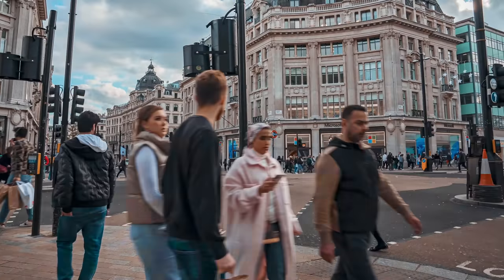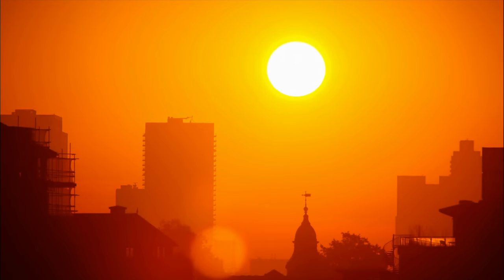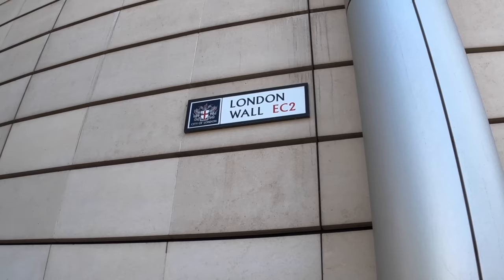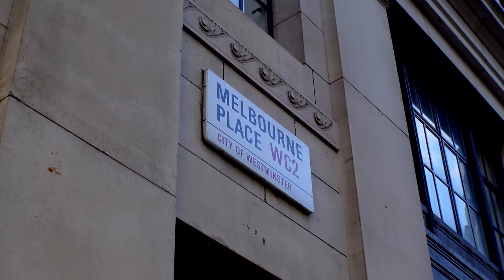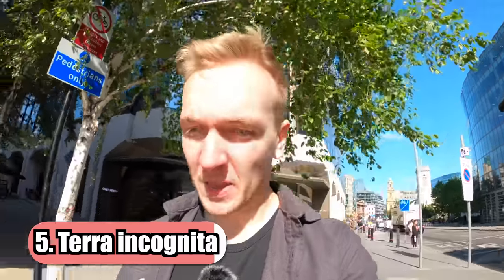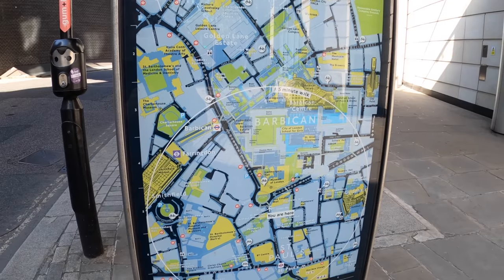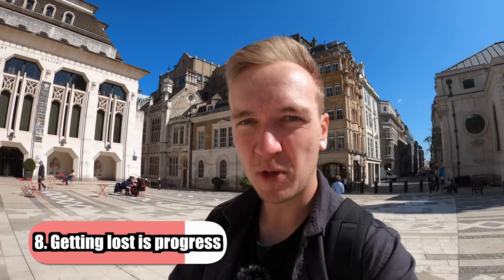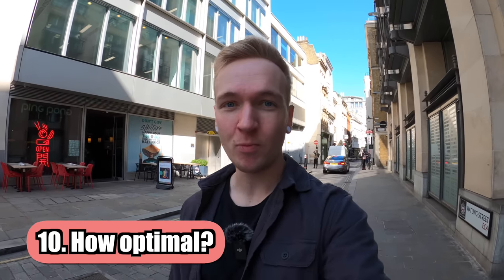Don’t Get Lost in London - DO THIS!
🥥 Is Coconut a; 🍎 Fruit , 🫐 Berry or 🌰 Nut?

MY TAXI ESSENTIALS:
🚕 Everyday stuff
🎙 Audible Subscription

MY SET-UP:
🎥 Sony ZV-1 (studio camera)
🎥 GoPro Hero 8
💡Studio Lighting
💡Fill Light
🎙️ RØDE Video Mic Pro+
🎙️ DJI Wireless Lav Microphone

📖 My Book

WHO AM I:
I’m Tom, a London Taxi driver of 5 years.  I also have a keen passion for all things London whether that’s; history, geography or a good spot for coffee!

WHY DO I MAKE VIDEOS?:
To PROMOTE and PROTECT The Knowledge of London
And to PRESERVE the high standards of London Taxi Drivers

CHAPTERS
00:00 - Intro
00:17 - What are you routing for?
00:57 - Cheat!
02:50 - Set boundaries
03:45 - Use clues
04:38 - Fill in your map
05:36 - Everything is a grid
07:09 - Use a decent map
08:04 - Getting lost is cool
08:58 - Landmarks
09:30 - You can't be perfect